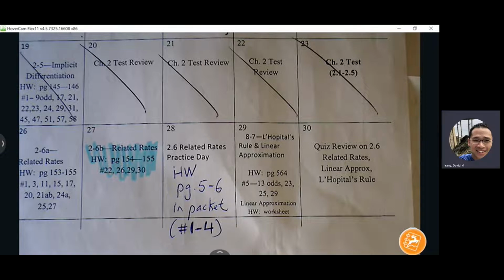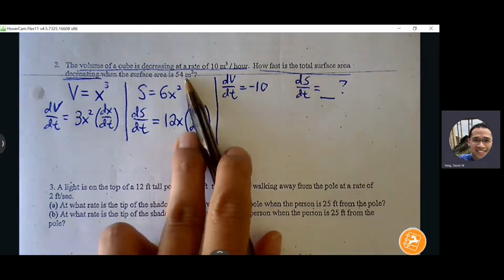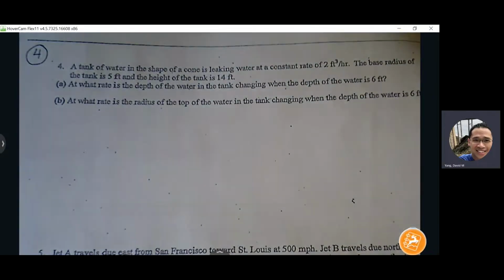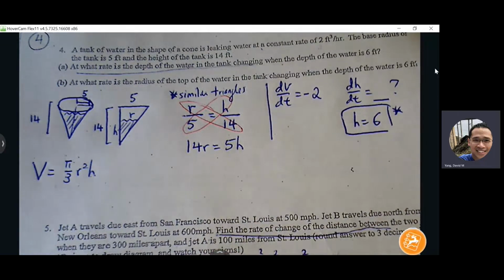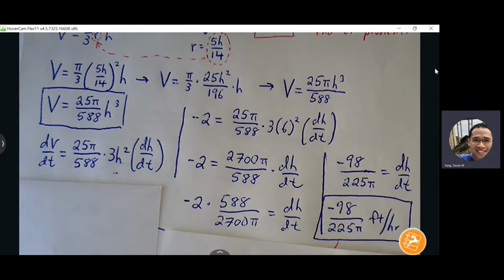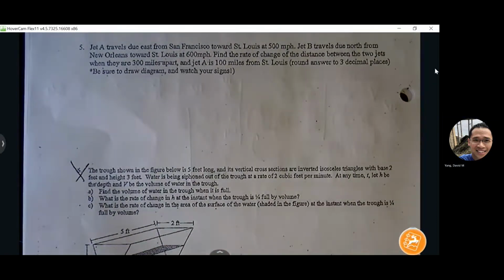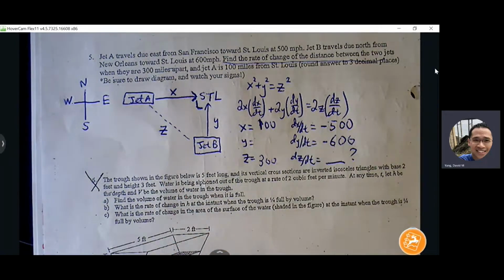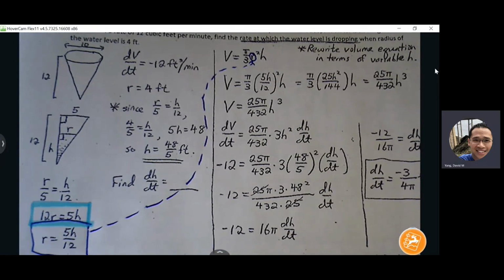2.6c Related Rates Day 3 sept 28